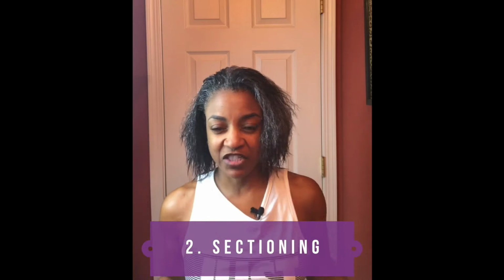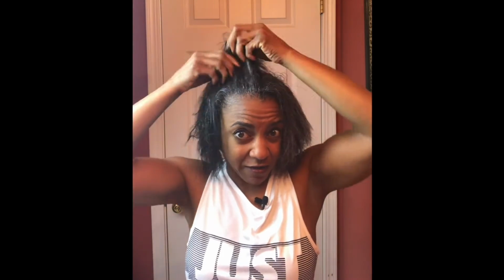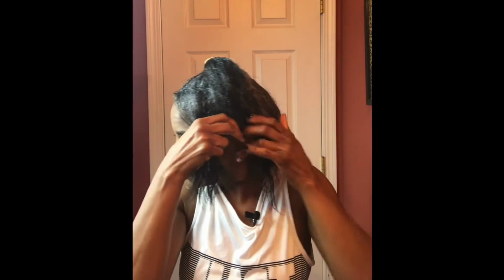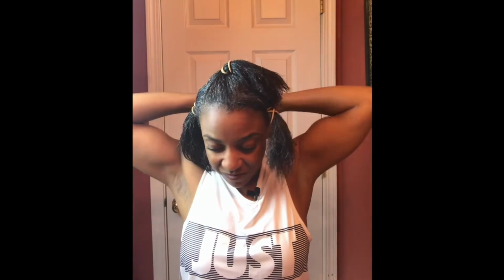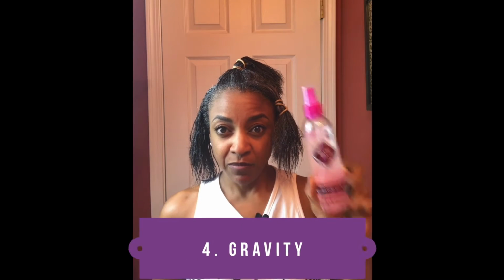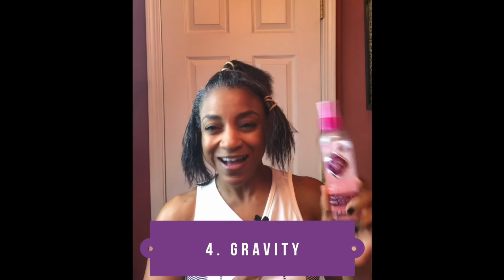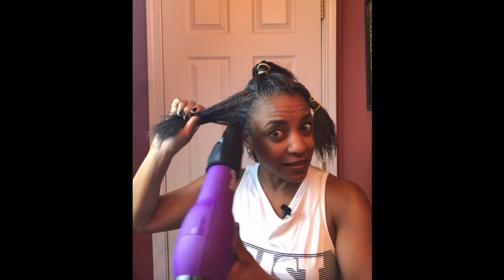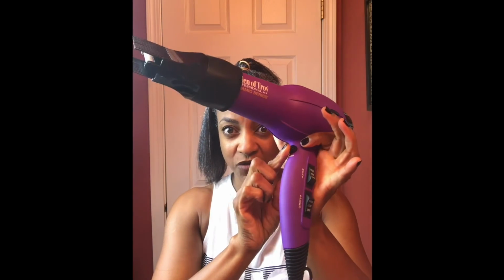How to style your hair with a blow-dryer at home || Dana Simone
I'm letting you in on my hair secrets. Especially during COVID, knowing how to style your hair from home will make you feel beautiful while you can't pay the salon a visit.

Let me know if there are any tips and tricks you think I should look into!